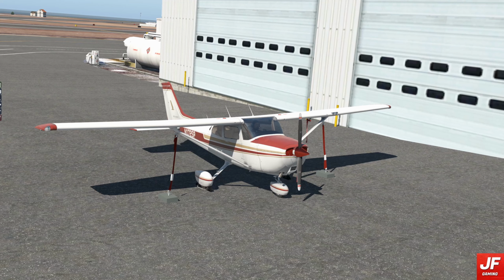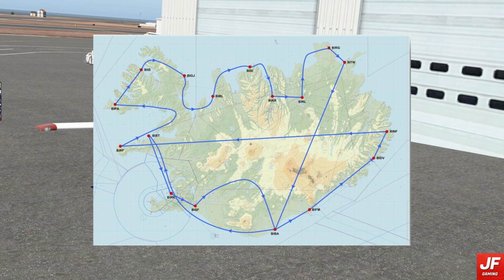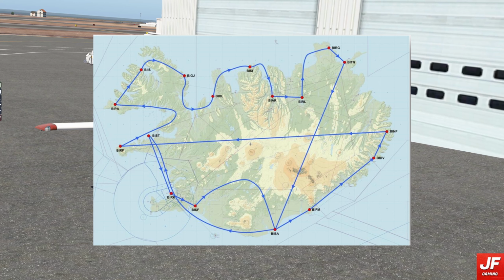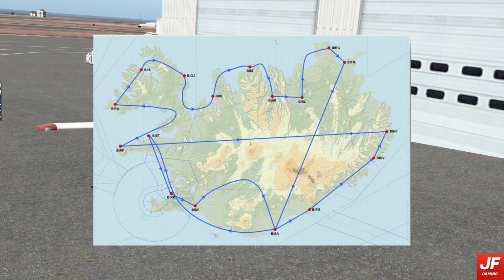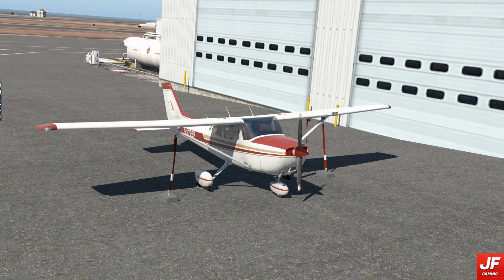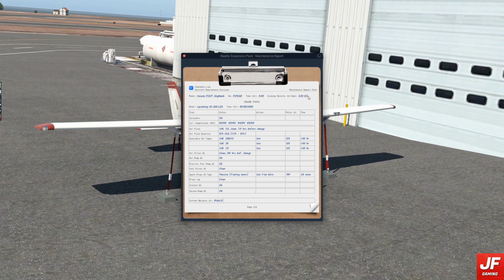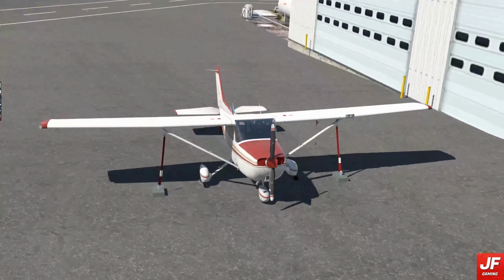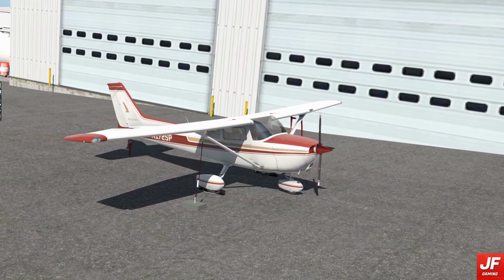ICELANDIC TOUR #1 - INTRODUCTION EPISODE - X Plane 11 in 4K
Welcome to my new X Plane 11 series. I'm touring Iceland in a Cessna 172.

Today is an introduction to the series and a chance to see what's happening in the coming weeks.

The aircraft used is the default Laminar Research C172 included in X Plane 11. I have the Simcoders REP pack installed for additional functionality.

You can get the full travelogue, courtesy of Bill,